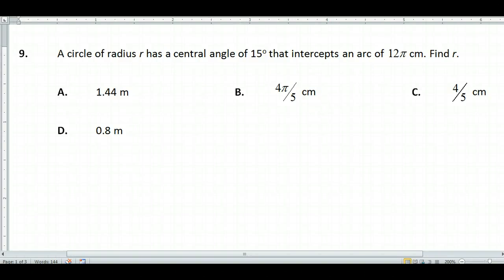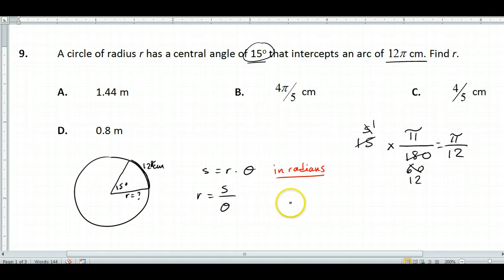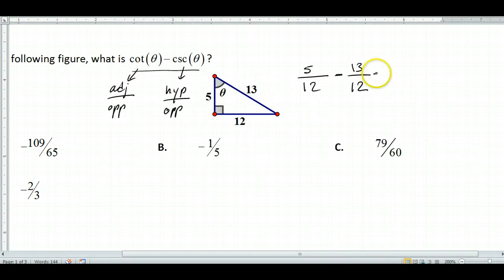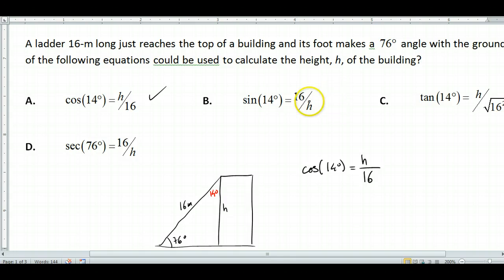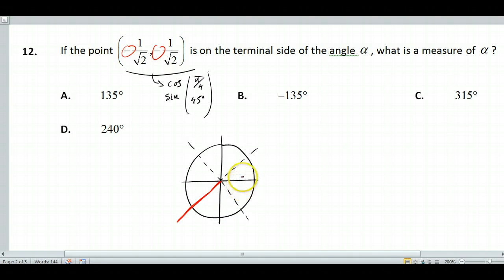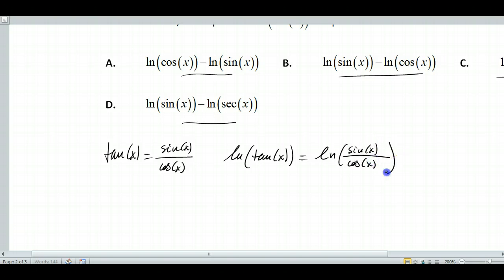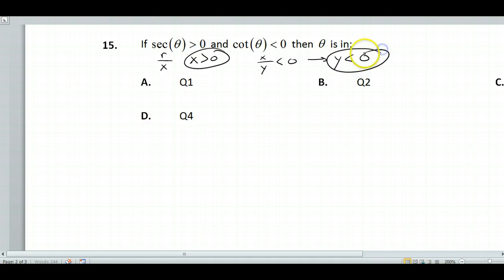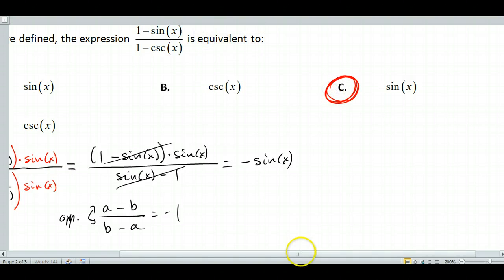corrections practice exam: q9-q15